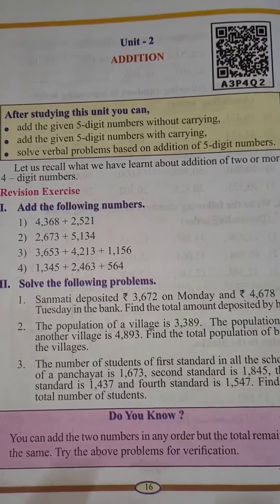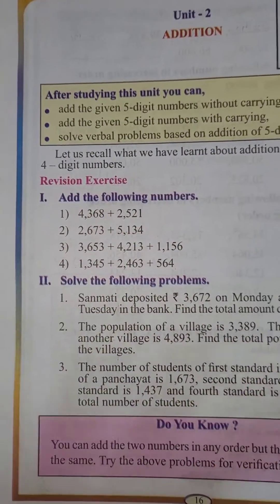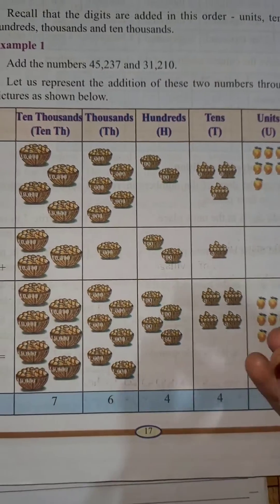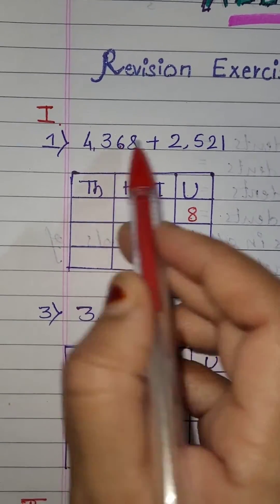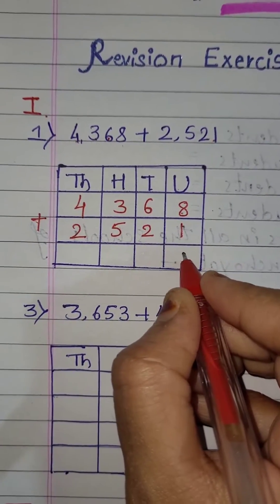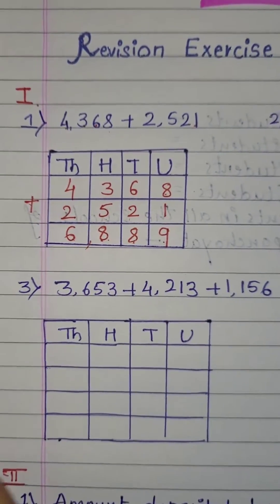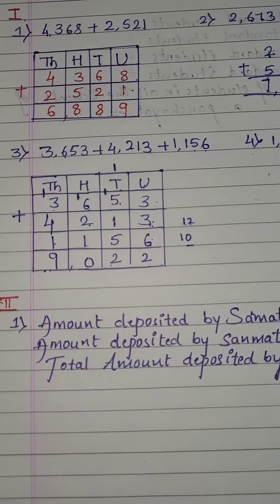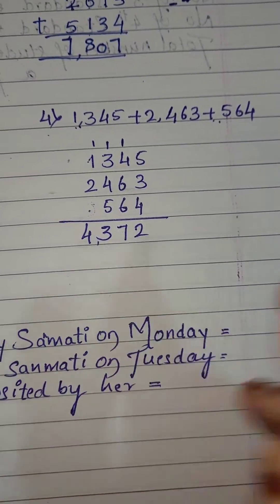Karnataka State Syllabus class 5th Maths/ Addition (Part-1) / Revision Exercise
2. Addition
    Revision Exercise (part-1)